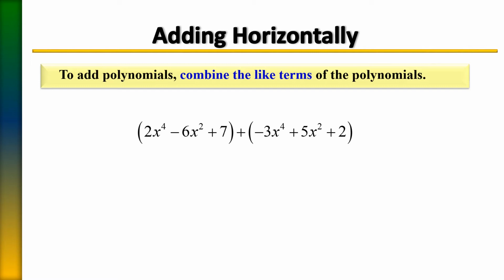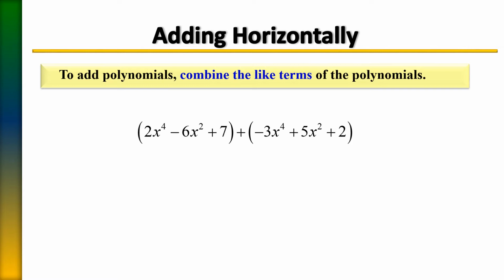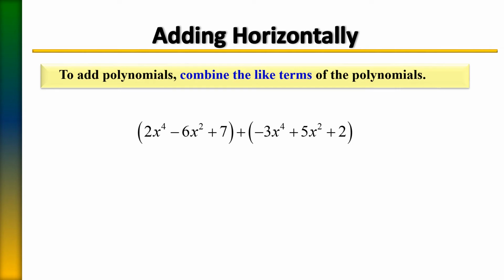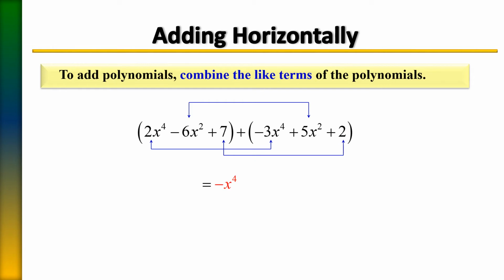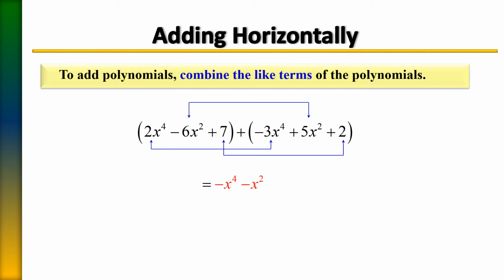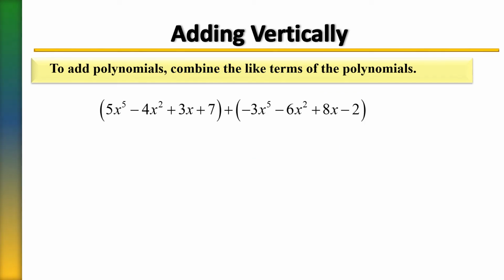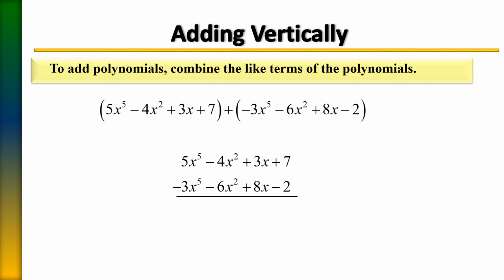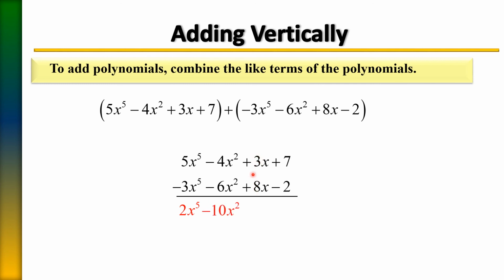Adding Polynomials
Adding Polynomials by Dr. Terri J. Speights, Professor at Palm Beach State College